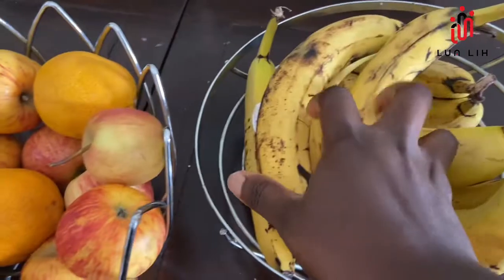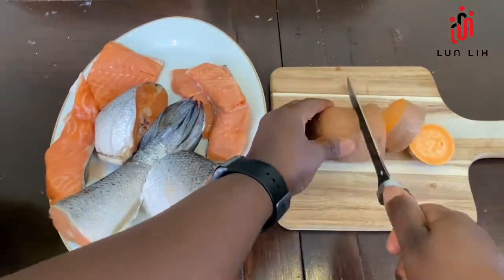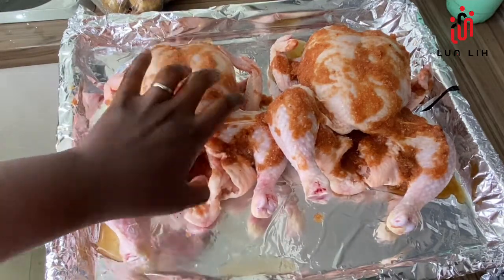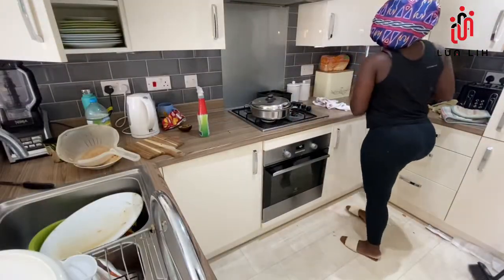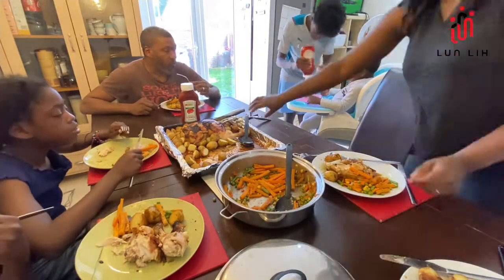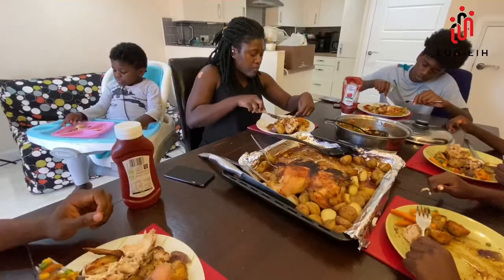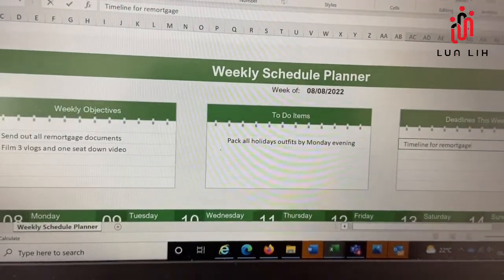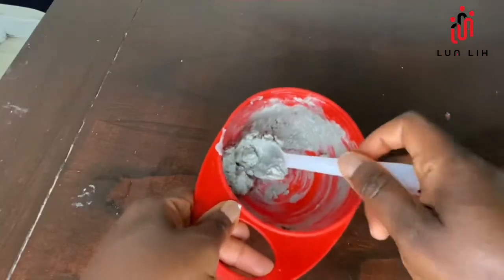SUNDAY RESET ROUTINE: BAKING + SELF CARE + ORGANISATION | GET IT ALL DONE | FAMILY OF 6 | LUA LIH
This is my Sunday Reset Routine as a large family of 6!

If you want a full recipe for the banana bread or facial, let me know.